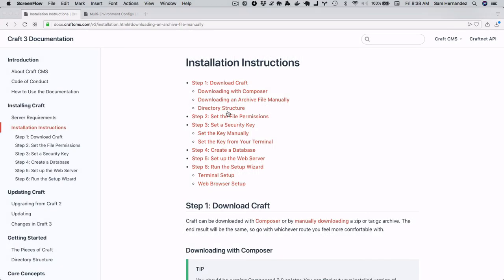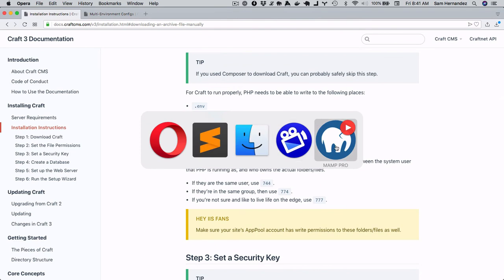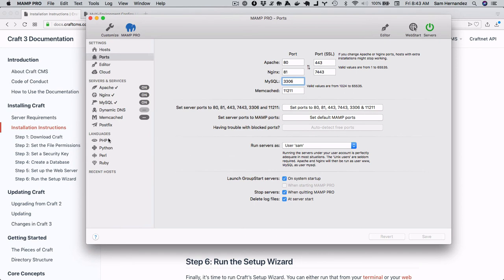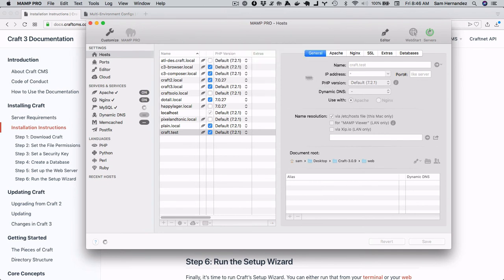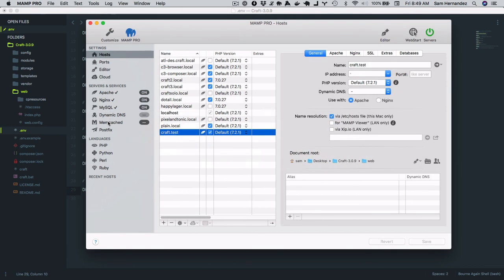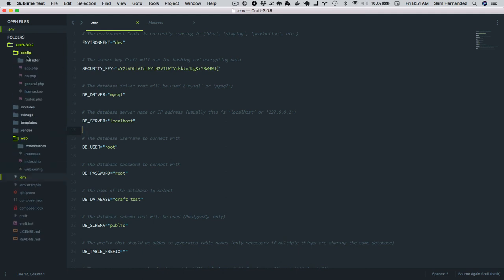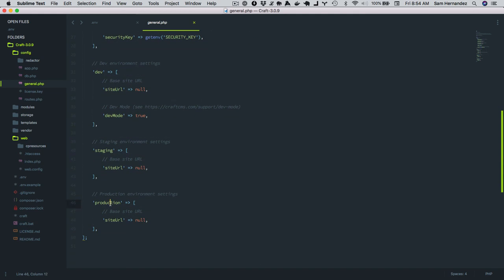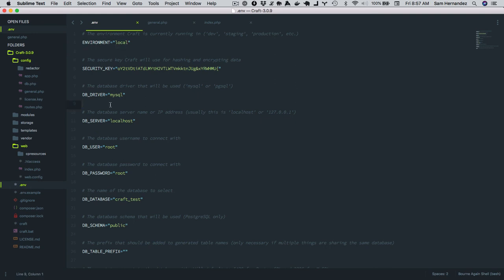Installing Craft CMS v3 with MAMP Pro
This is a walk-through of installing Craft 3 from a zip file with MAMP on a Mac.

If you would rather use composer for installation, my advice is *not* to use MAMP. I recommend Laravel Homestead, Scotchbox, Laravel Valet, etc. The learning curve for them is not much steeper, in my opinion, than learning how to make Terminal play nicely with MAMP's PHP versions and its MySQL server.